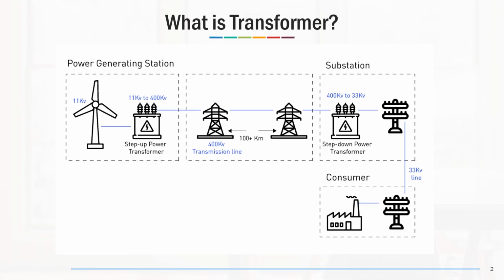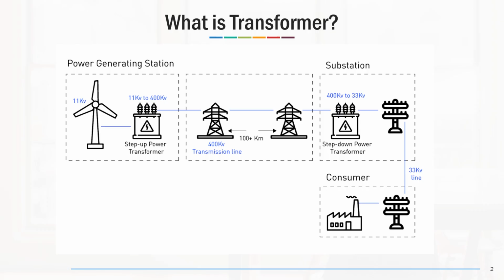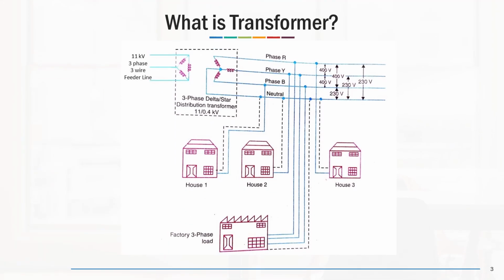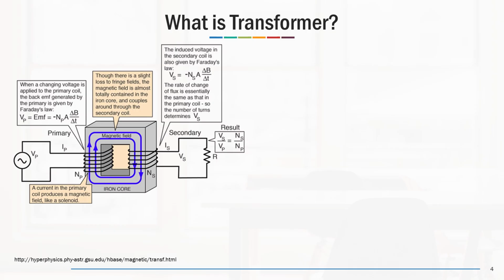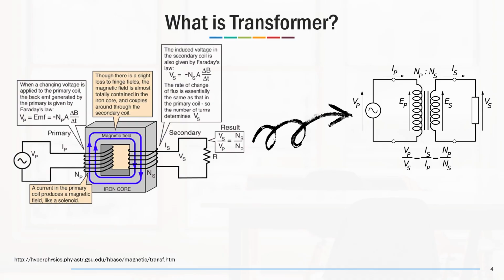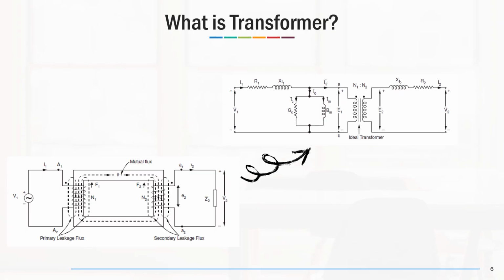How Transformer Works? How we could model them?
A transformer is an electrical device that transfers electric energy between circuits by using electromagnetic induction. It can increase (step up) or decrease (step down) the voltage of an alternating current (AC) while maintaining the power level. Transformers consist of two coils of wire, the primary and secondary windings, wound around a magnetic core, which allows energy transfer without a direct electrical connection.